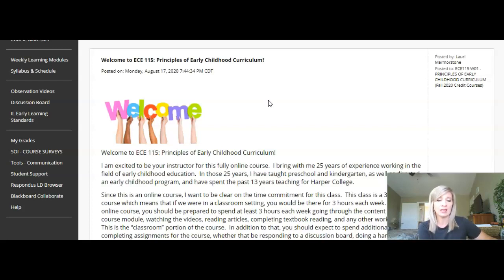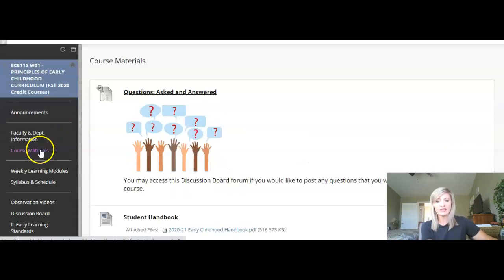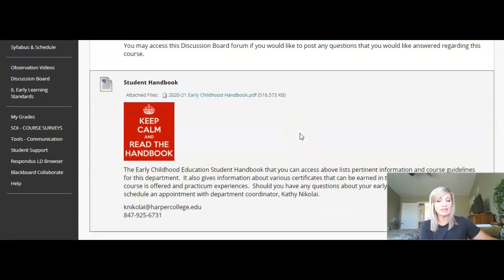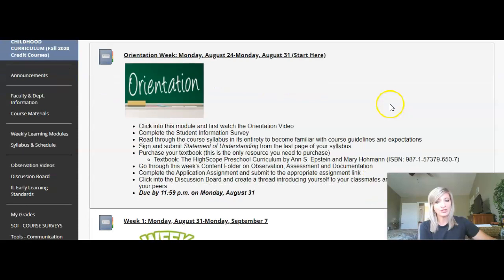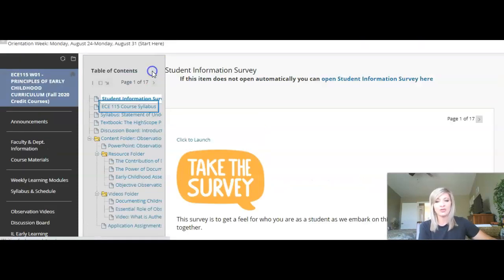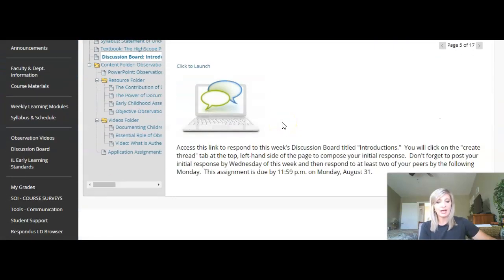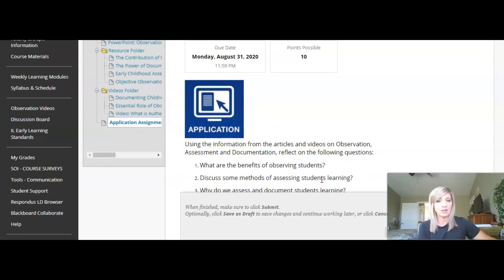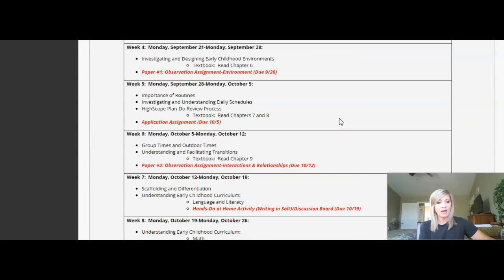ECE 115 Orientation Video Fall 2020